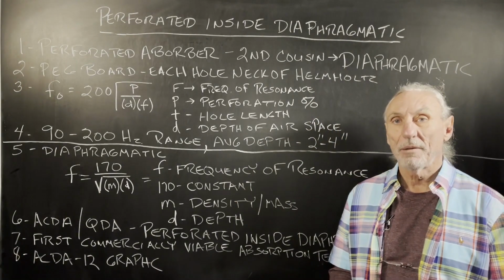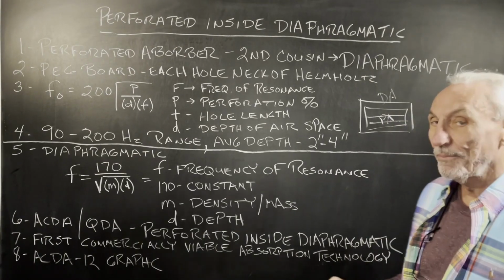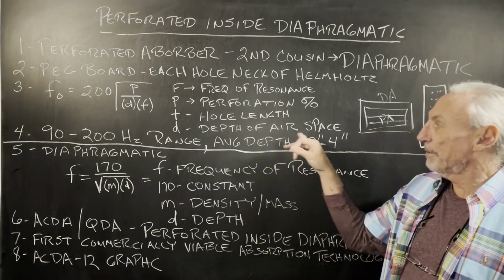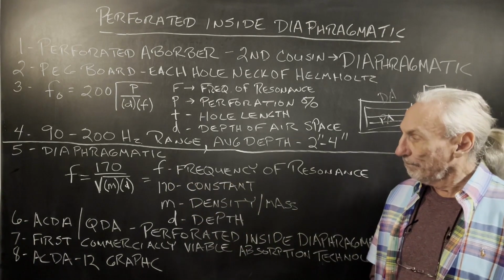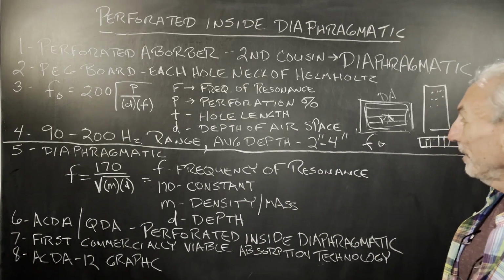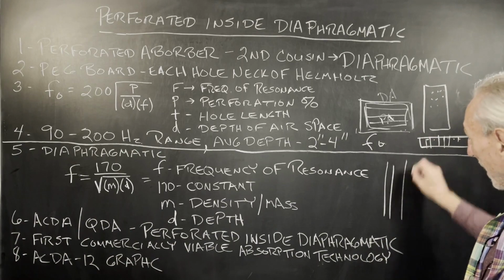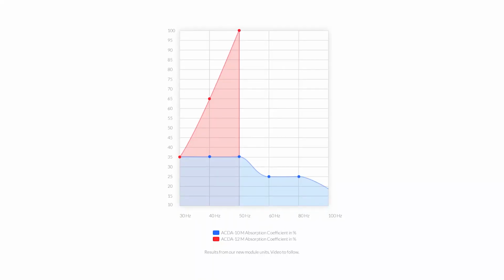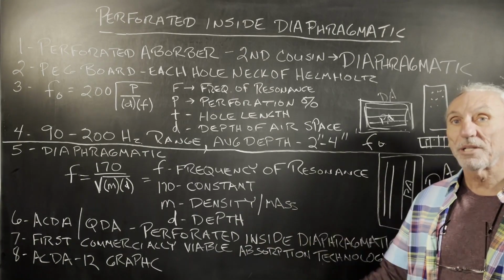Perforated Inside Diaphragmatic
- - In this video we‘re going to talk about how we integrated a perforated absorber into our diaphragmatic bass absorber. Watch the video to find out more!